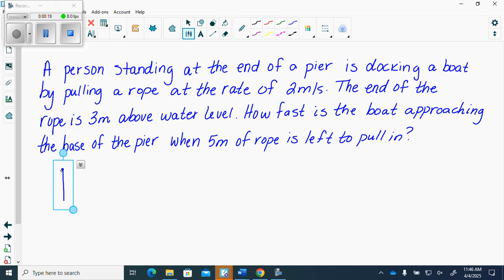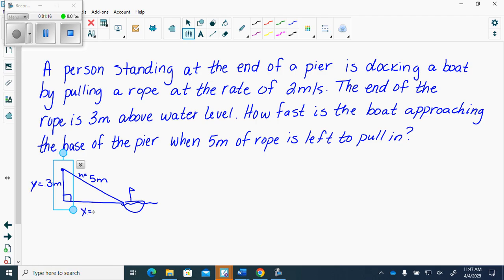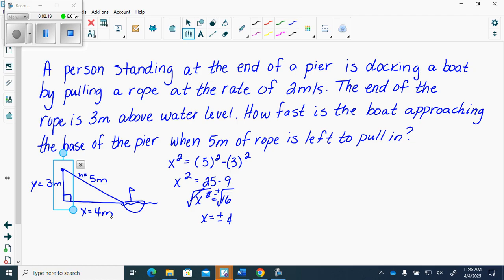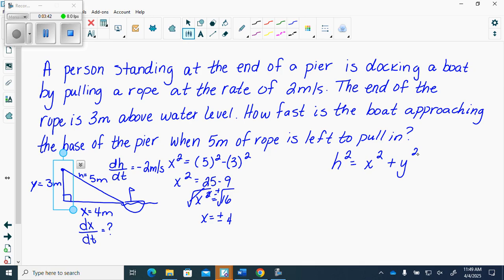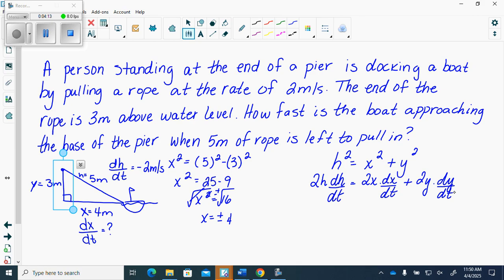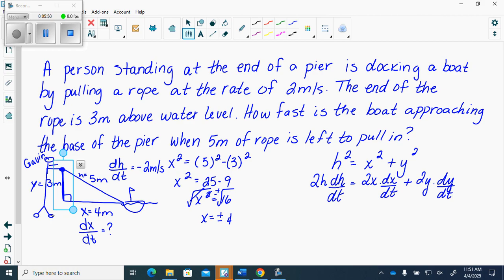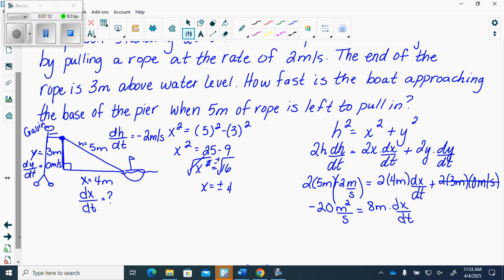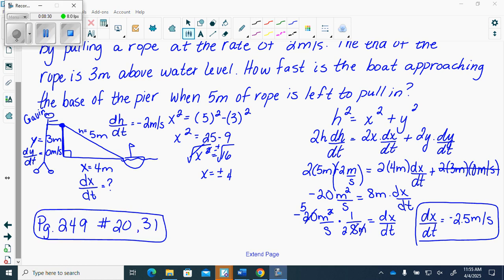April04 pythagorean theorem related rates